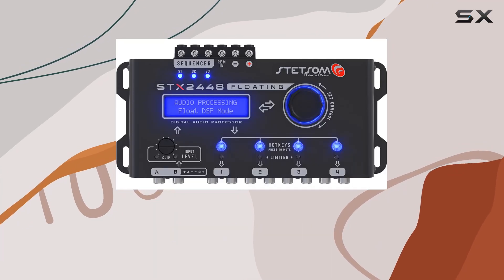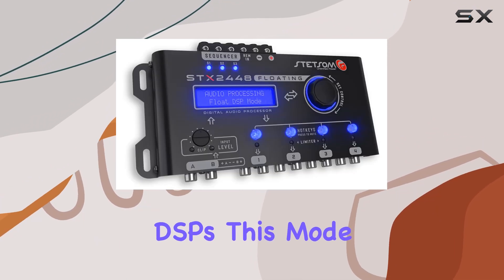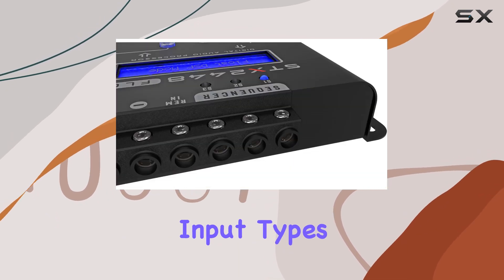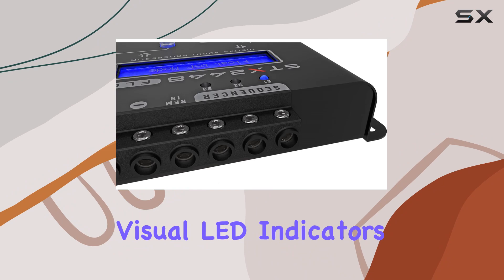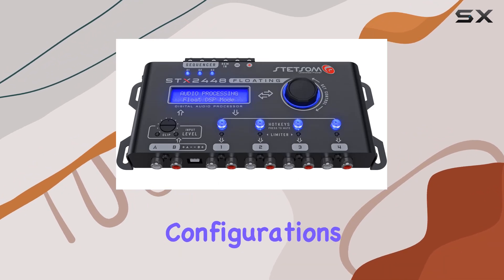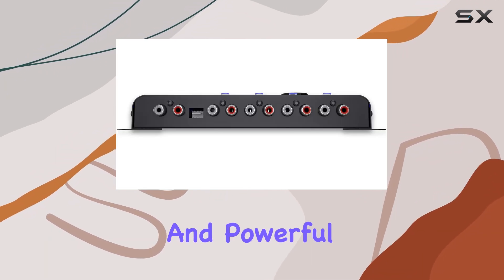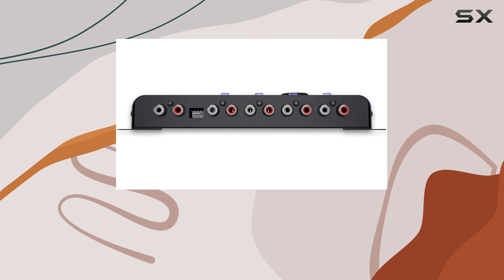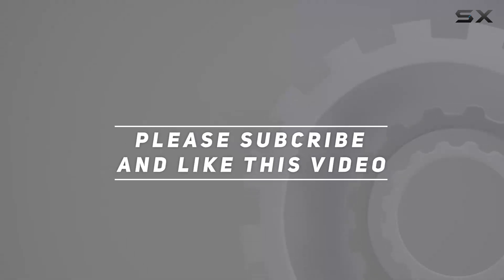Stetsom STX2448 FLOATING: Unveiling the Best in Pro Audio DSP Technology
0:00 Intro
0:06 Review

Things that we mentioned in this video:
Stetsom STX2448 FLOATING - : B0CT673WN4